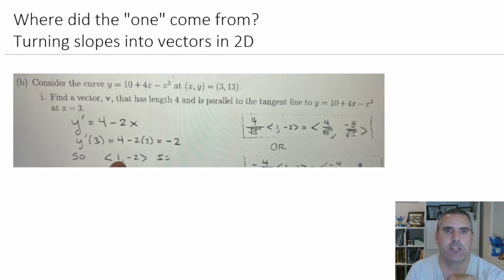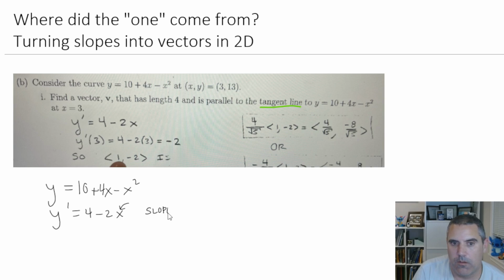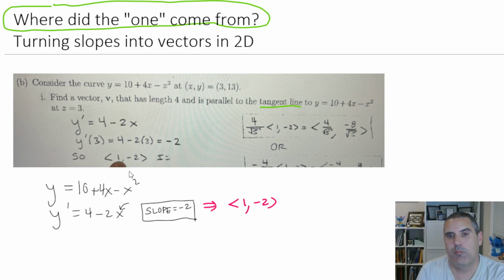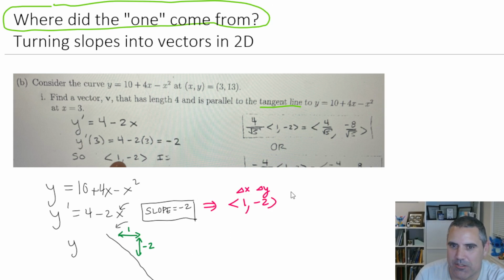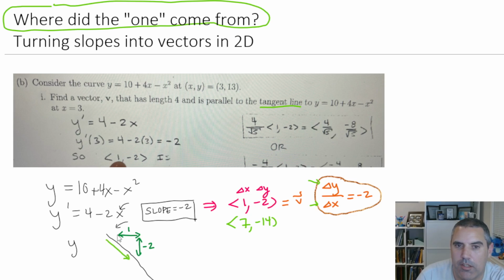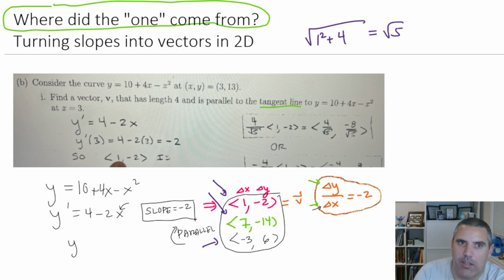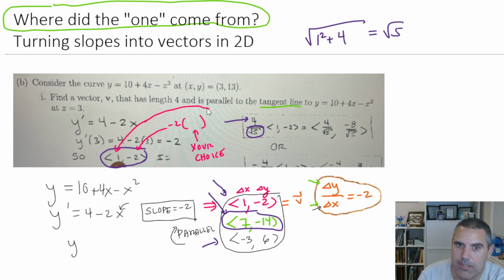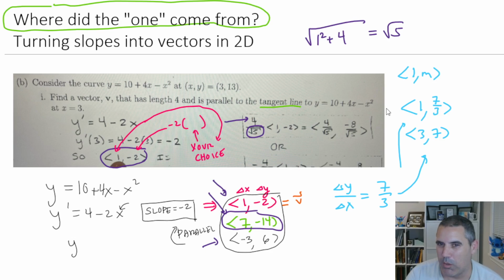Where did the "one" come from? Turning slope into vectors in 2D.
A very common question I get when working with 2D vectors and slope is "where did the "one" come from?"  I address this question here.

Time-Stamps:
00:00 Intro
01:50 Slope = rise/run
04:30 Closing Comments